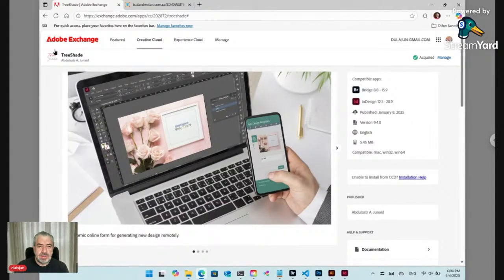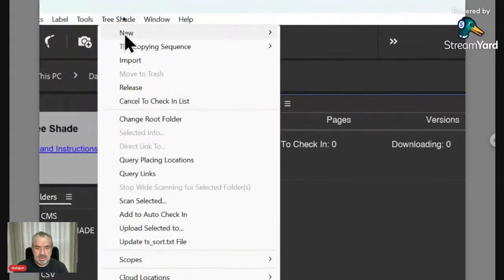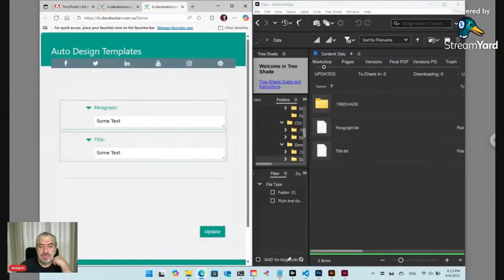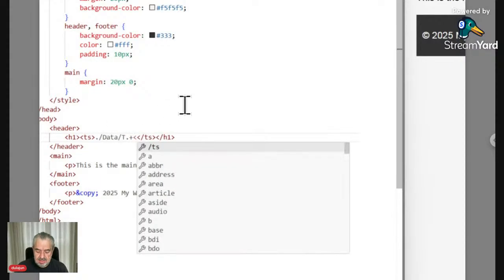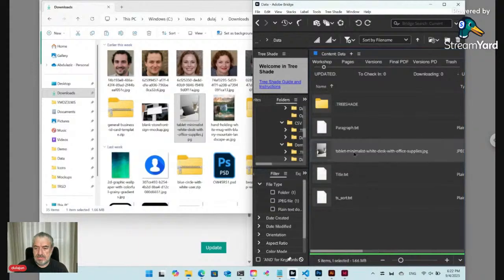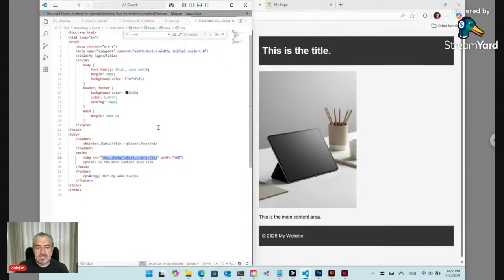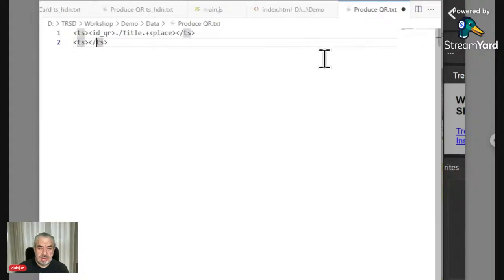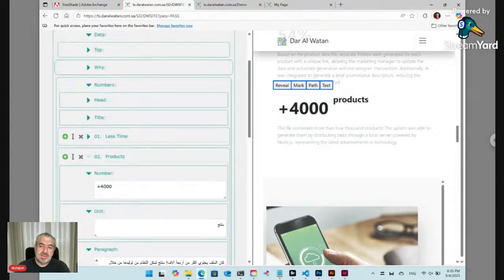TreeShade | TS tag types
In this stream, I’ll dive into TS tag. In TreeShade, the TS tag is your own custom markup element. It works like a placeholder or directive that the system parses and replaces with dynamic content or behavior when building pages, forms, or output.